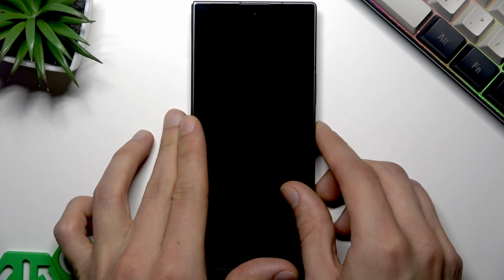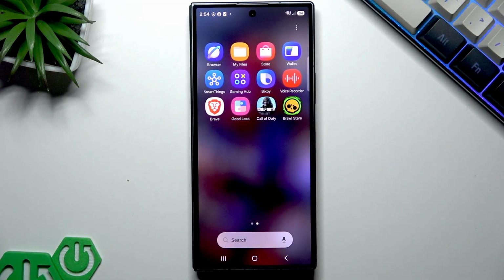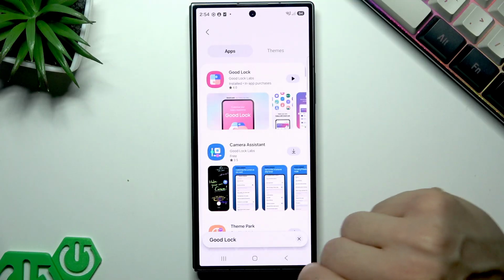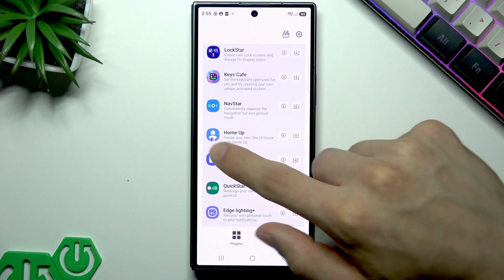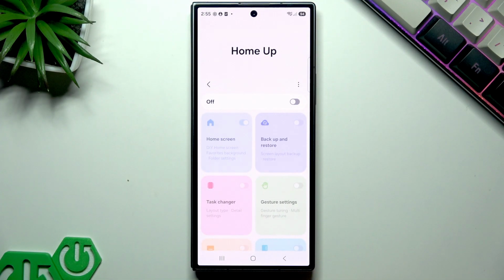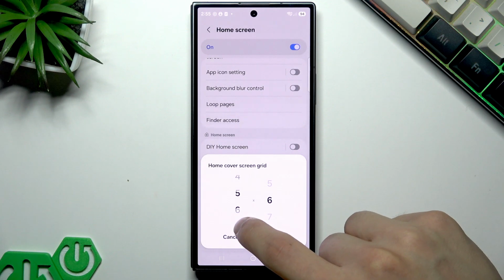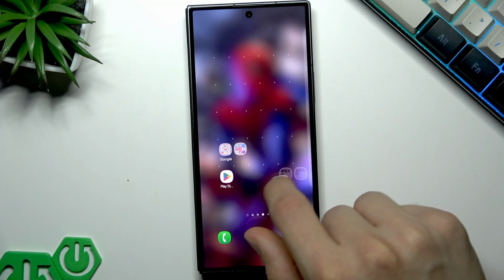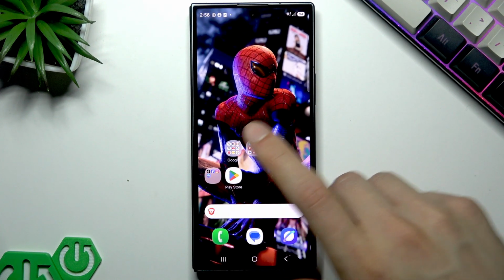How to Get 5 Apps Per Row on Galaxy Z Fold 8 Cover Screen (Good Lock - Home Up)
Want more apps on your home screen? This video shows how to increase the number of applications per row on your SAMSUNG Galaxy Z Fold 8 5 beyond the default limit of four using the GoodLock app and its HomeUp module. You'll install GoodLock from the SAMSUNG store, open it to find the HomeUp module, and enable it. Then you can go to HomeScreen Grid and use the scroll wheel to select five or more apps per row, up to a maximum of seven.

How to increase apps per row on SAMSUNG Galaxy Z Fold 8 5?
How to set 5 apps in a row on SAMSUNG Galaxy Z Fold 8 5?
Can you change home screen grid size on SAMSUNG Galaxy Z Fold 8 5?

0:00 Intro - increasing app grid limit on Galaxy Z
0:25 Using GoodLock and HomeUp module
0:37 Installing GoodLock from SAMSUNG store
1:05 Downloading and opening the HomeUp module
1:25 Navigating to HomeScreen Grid settings
1:38 Selecting five or more apps per row
1:49 Viewing seven applications in one row
1:59 Adjusting the scroll wheel to five
2:18 Outro - like and subscribe